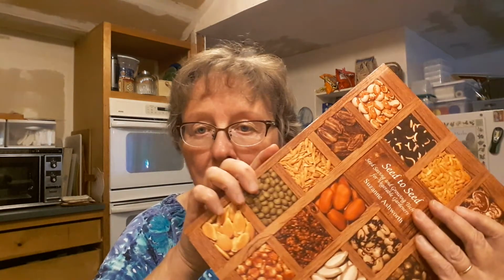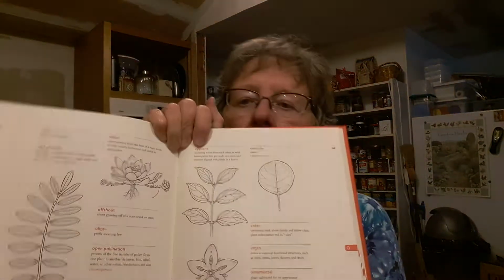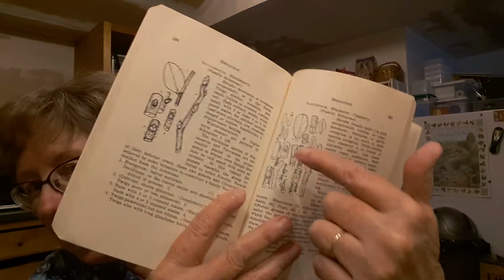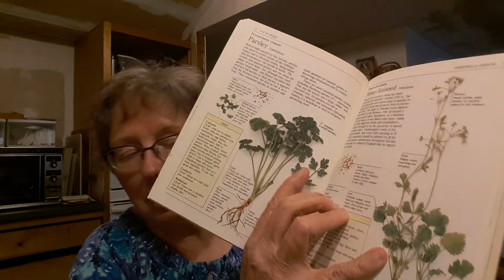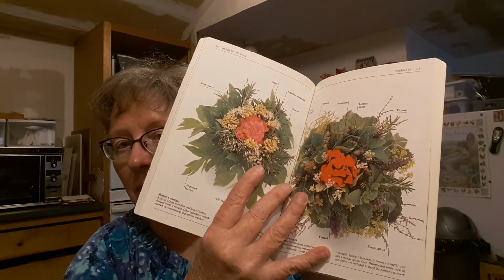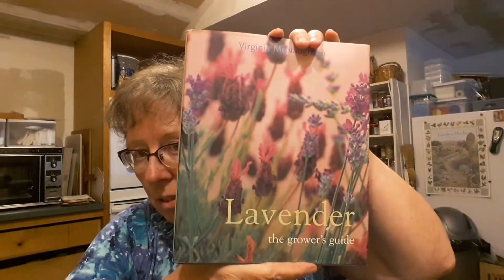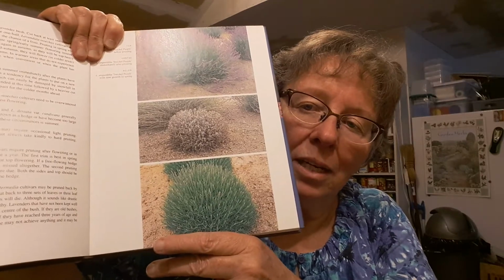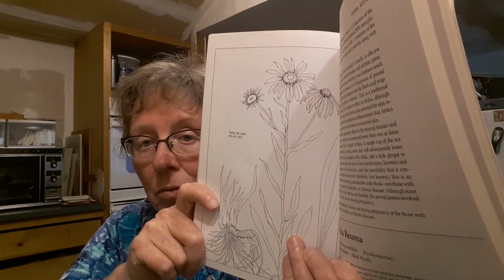PART 1: BOOKS YOU CAN USE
PART 1 includes books on herbs, seed saving, growing and propagating herbs and botany.
These are all books I use and that I recommend as they are approachable for most anyone and hold good information that will help you become a better and more knowledgeable gardener. Good for country homestead and urban gardeners.